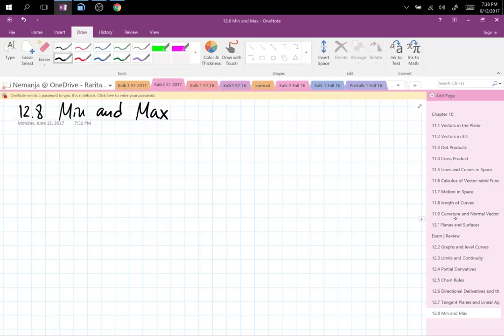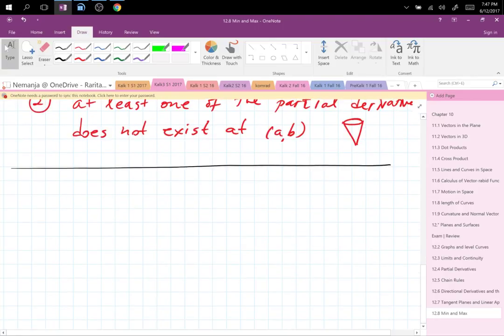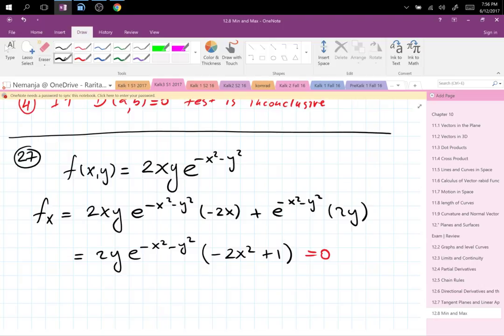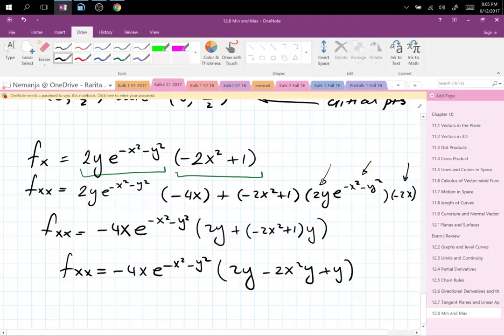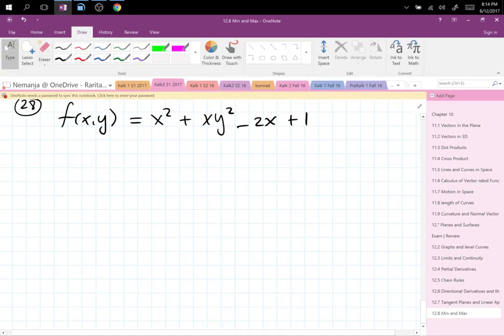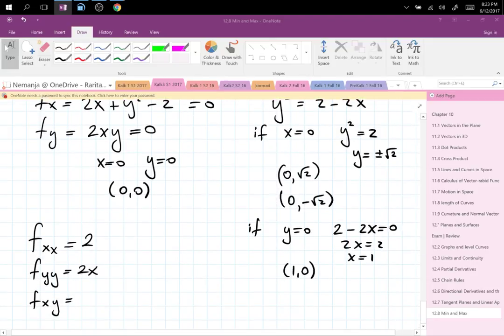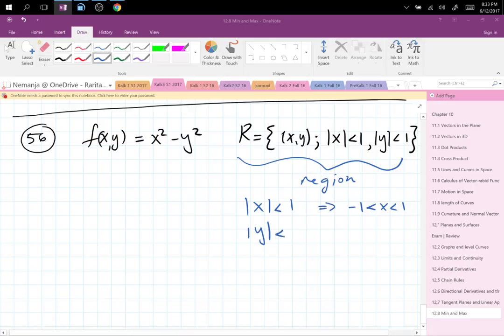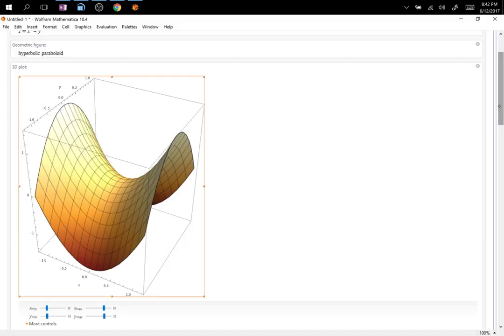Nik's Live Calculus Stream (Calculus3 12.8 Minimum and Maximum)